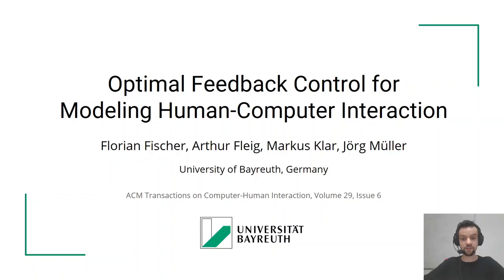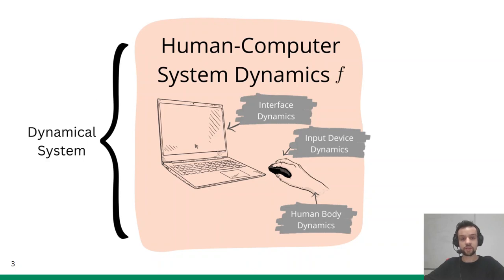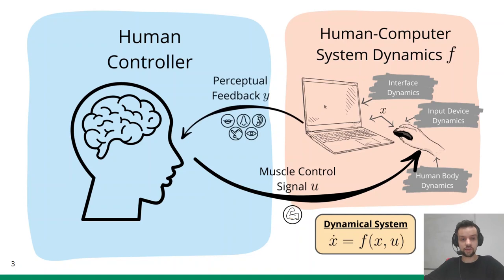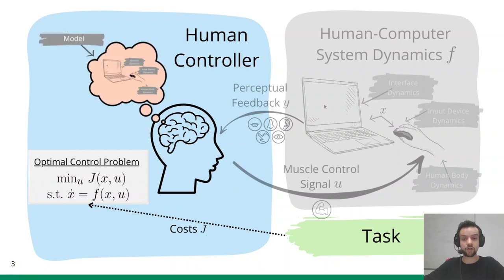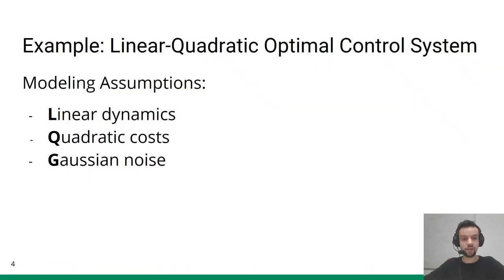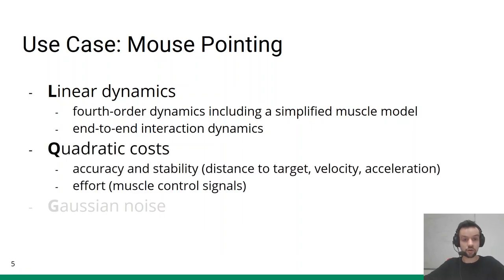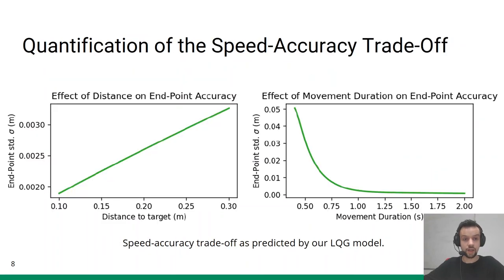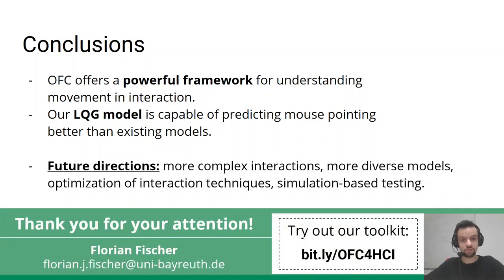Optimal Feedback Control for Modeling Human-Computer Interaction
Florian Fischer, Arthur Fleig, Markus Klar, Jörg Müller

Session: Journals: Human Factors and AI

Optimal feedback control (OFC) is a theory from the motor control literature that explains how humans move their body to achieve a certain goal, e.g., pointing with the finger. OFC is based on the assumption that humans aim to control their body optimally, within the constraints imposed by body, environment, and task. In this paper, we explain how this theory can be applied to understanding Human-Computer Interaction (HCI) in the case of pointing. We propose that the human body and computer dynamics can be interpreted as a single dynamical system. The system state is controlled by the user via muscle control signals, and estimated from observations. Between-trial variability arises from signal-dependent control noise and observation noise. We compare four different models from optimal control theory and evaluate to what degree these models can replicate movements in the case of mouse pointing. We introduce a procedure to identify parameters that best explain observed user behavior. To support HCI researchers in simulating, analyzing, and optimizing interaction movements, we provide the Python toolbox OFC4HCI. We conclude that OFC presents a powerful framework for HCI to understand and simulate motion of the human body and of the interface on a moment by moment basis.